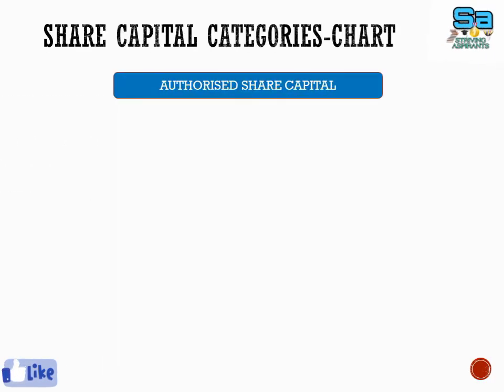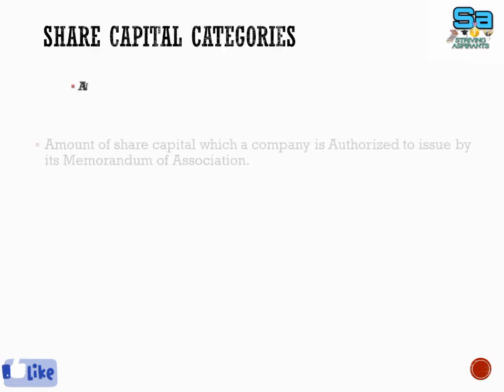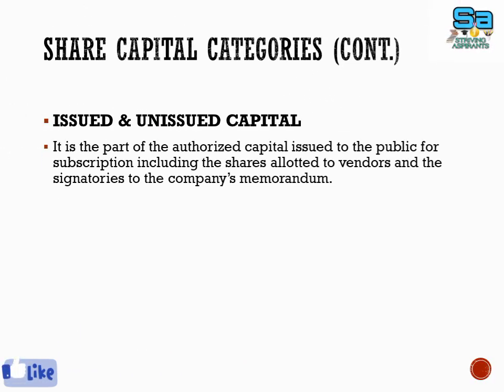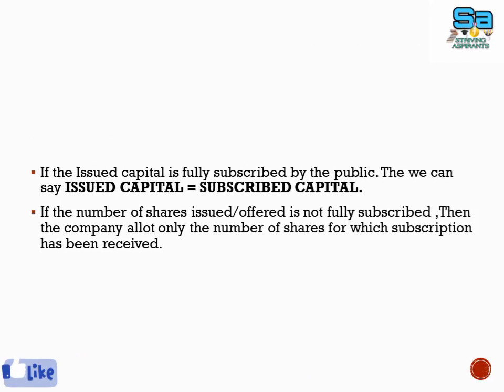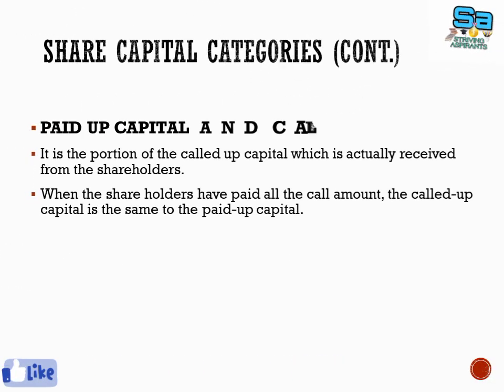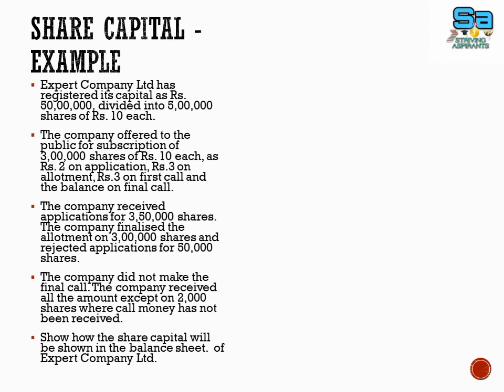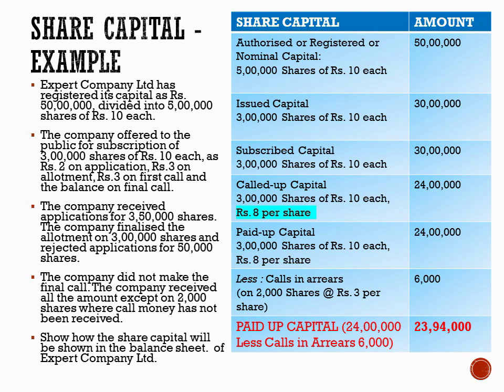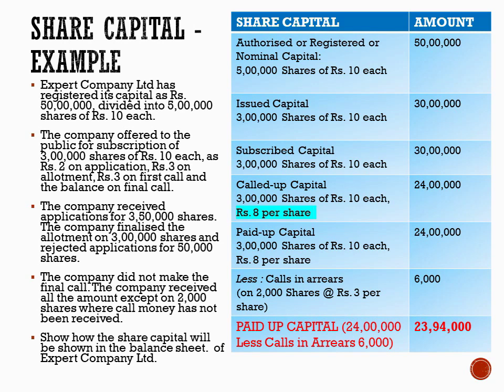WHAT IS SHARE CAPITAL?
This video presentation is an introductory to understand 'SHARE CAPITAL' and its categories.